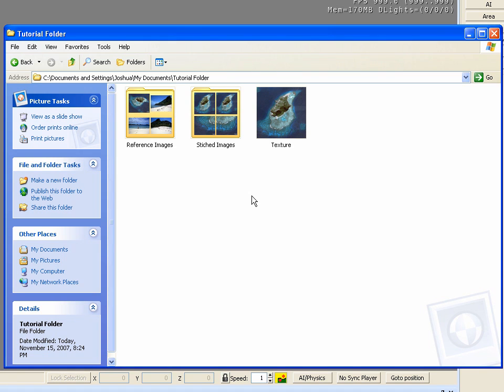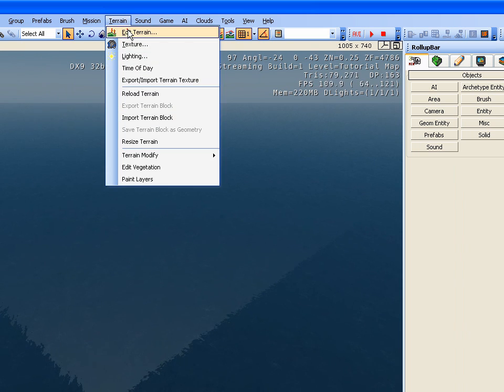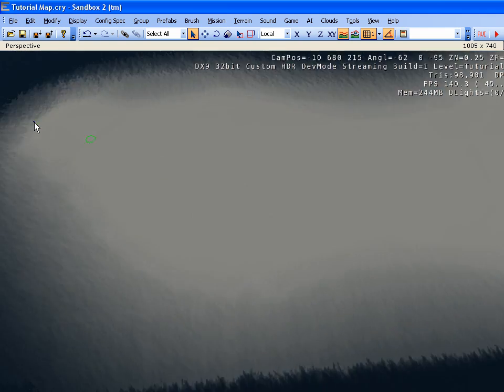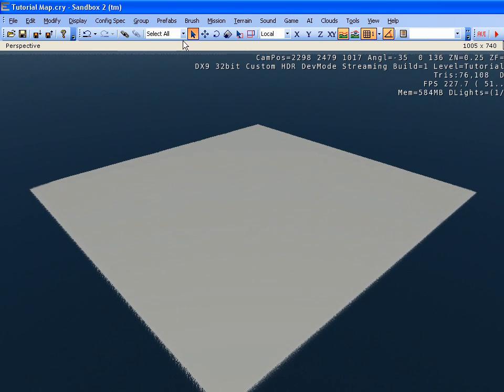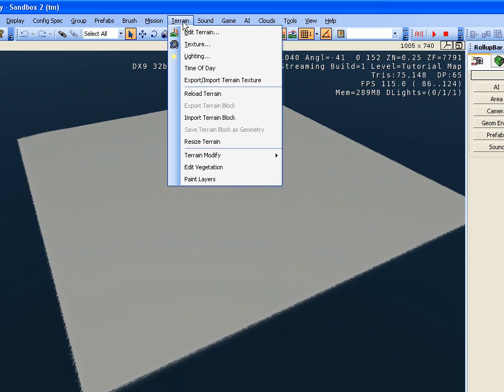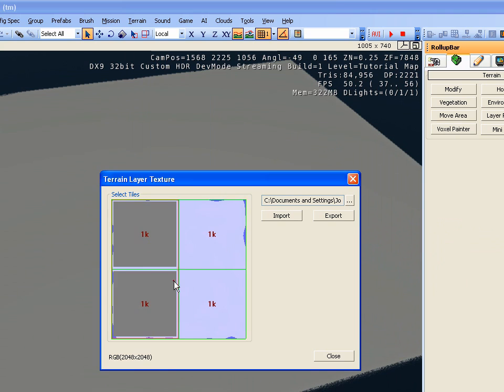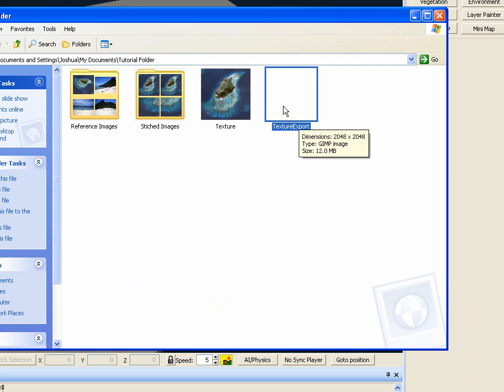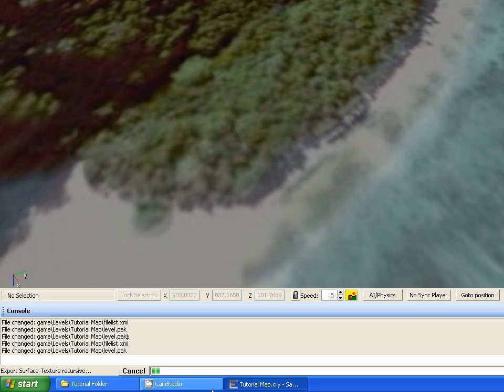Part 3, Importing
Importing your stitched image into SandBox2